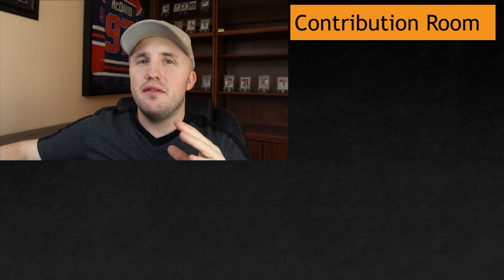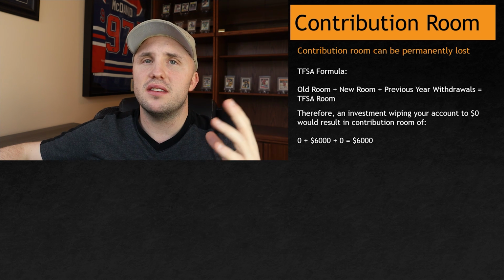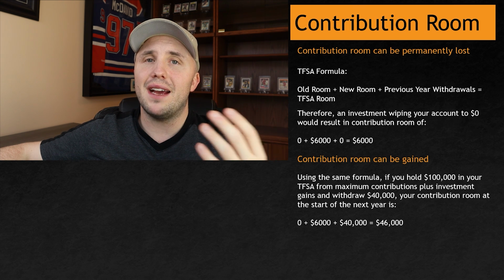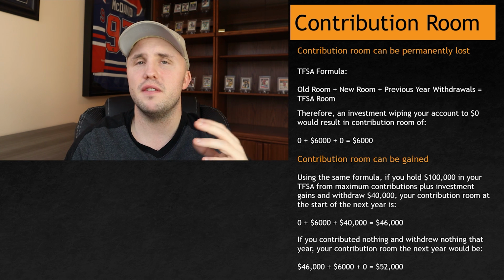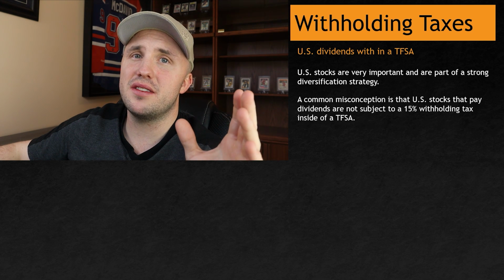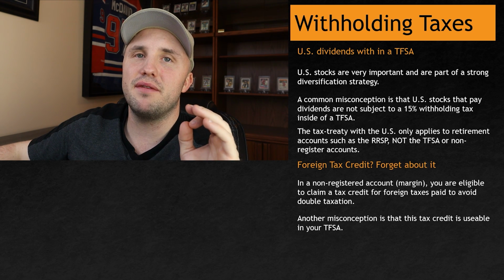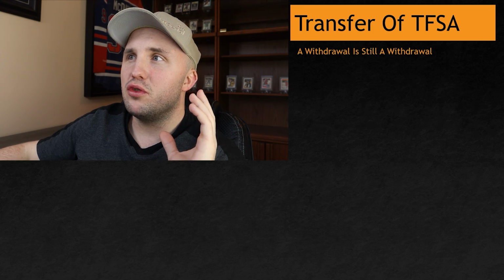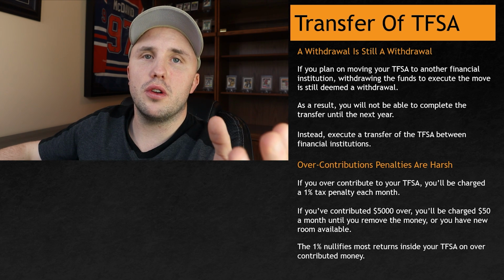4 HUGE Beginner Mistakes To Avoid In Your Tax Free Savings Account | TFSA Investing 2021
While the Tax Free Savings Account (TFSA) is one of the best investment accounts in Canada today. However, a lot of new investors either don't know how to use one correctly, or make horrible mistakes along the way, costing them thousands.

The money inside of your TFSA has to be taken seriously, because the end result may be your contribution room disappearing and never coming back.

This video will speak about four massive mistakes you may be making inside of your TFSA and how to avoid them.

Grab stock picks that CRUSHED THE TSX IN 2019 with returns of 38%: